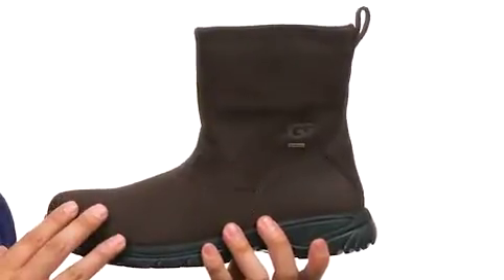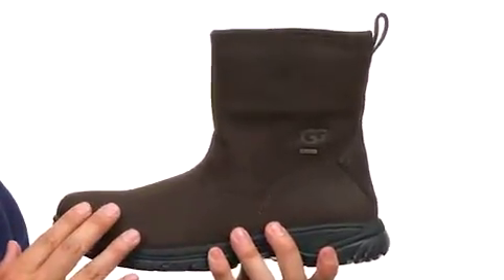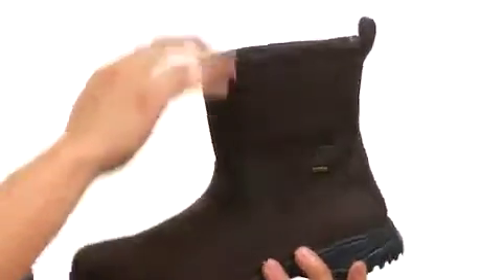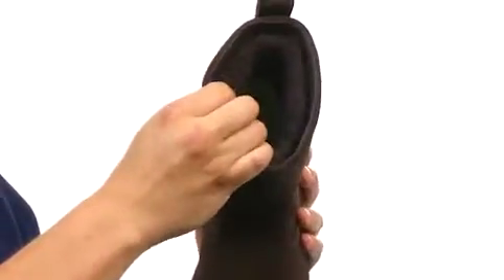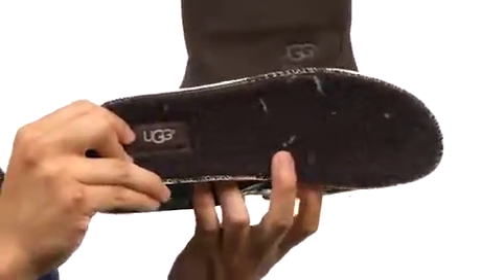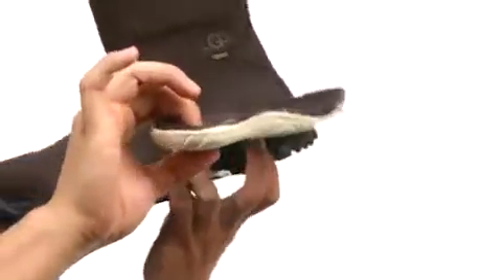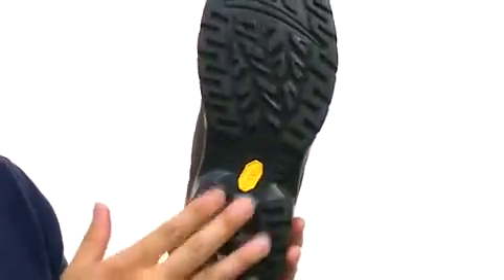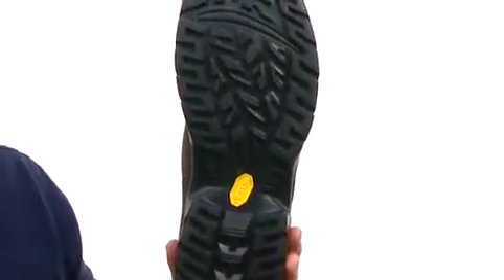UGG Darius Men's Waterproof